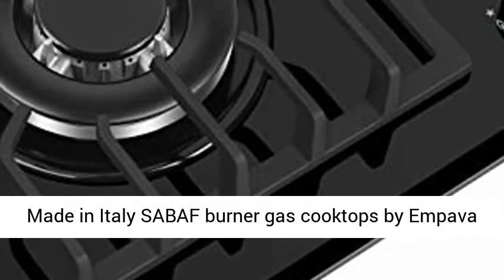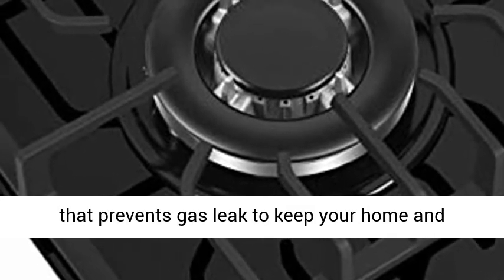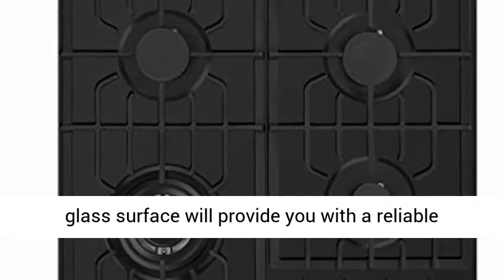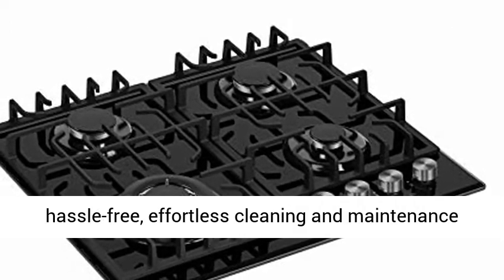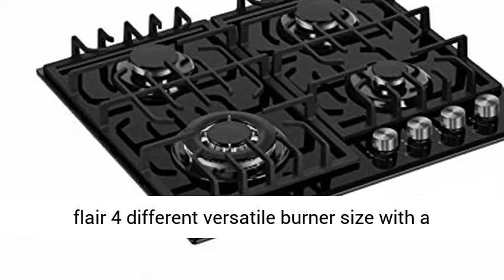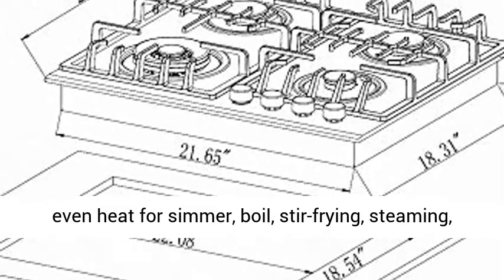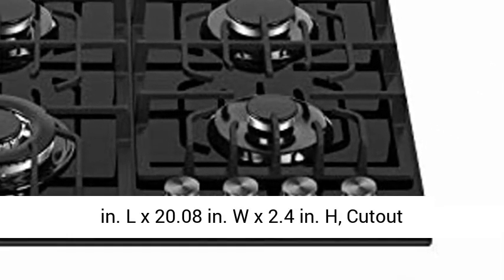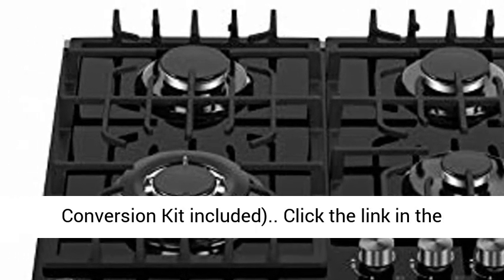Empava 24 Inch Gas Cooktop Professional 4 Italy Sabaf Burners Stove Top Certified with Review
► Get the best price on Cooktop this Affiliate Empava 24" Gas Stove Cooktop 4 Italy SABAF Sealed Burners NG/LPG Convertible Tempered Glass in Black EMPV-GC4L6 The next high-end US & Canada CSA certified gas cooktop by Empava Appliances Inc., it’s the real “secret weapon” behind many great meals. Let this gas operated appliance give you the utmost in cooking flexibility and help you cook like a professional chef in your own home. Still hesitating? Check out the Empava induction cooktop and wall ovens as well!